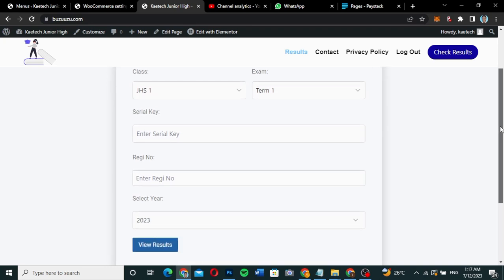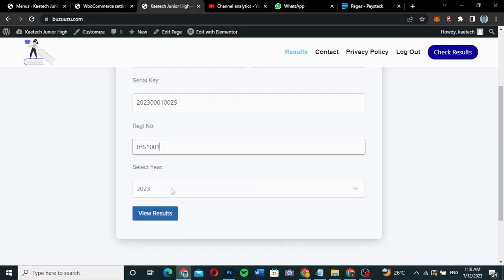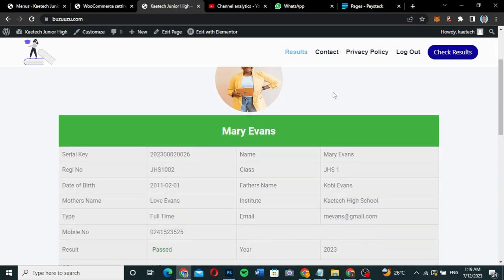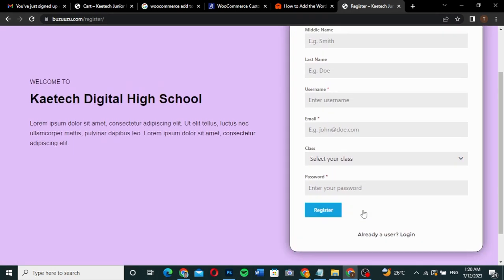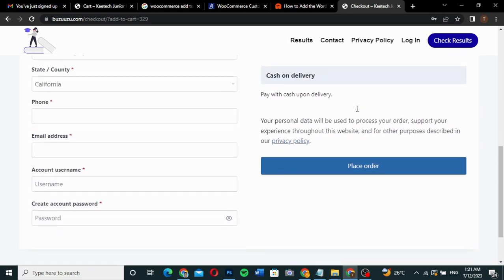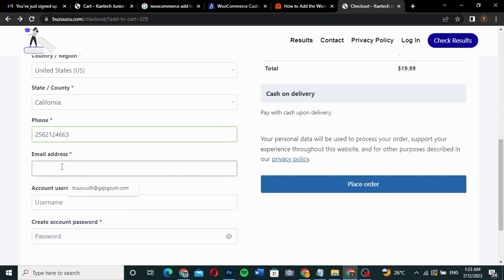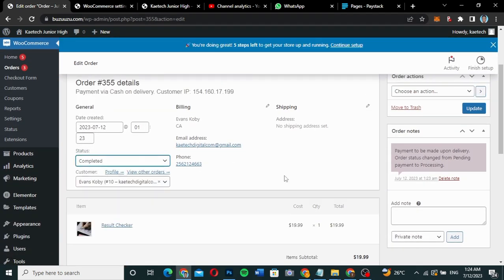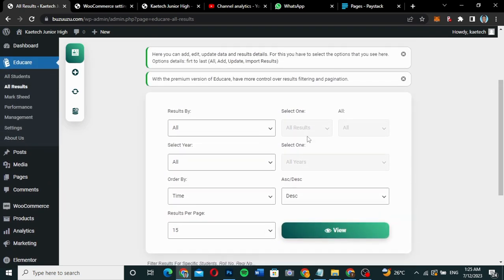How to create Result Checker website for a school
This video an introductory tutorial of how to create a School Website with online Student Results Checking Functionality with WordPress, a free theme, and a free plugin without buying any plugin or page builder. Everything used in this video for creating this beautiful website is free. All you need is a domain name and hosting to get you started. Then you can follow the video and create your school and online student result checking website.